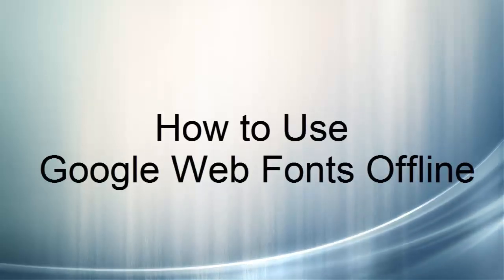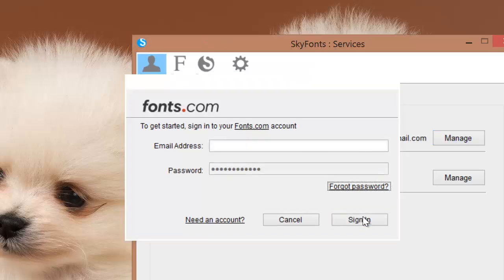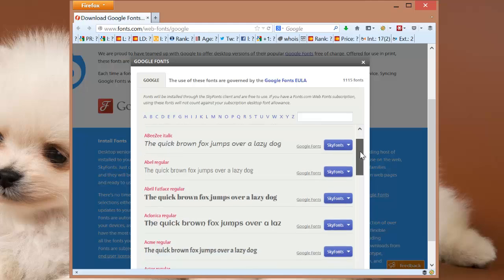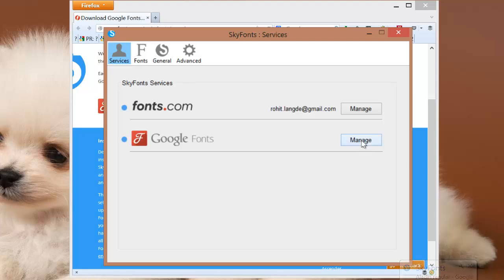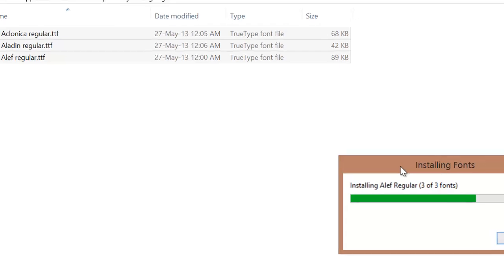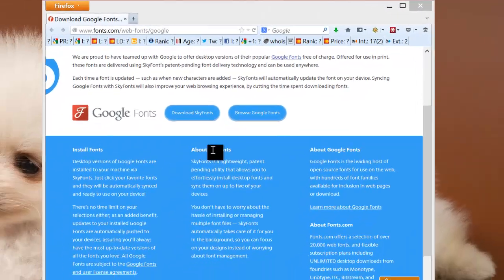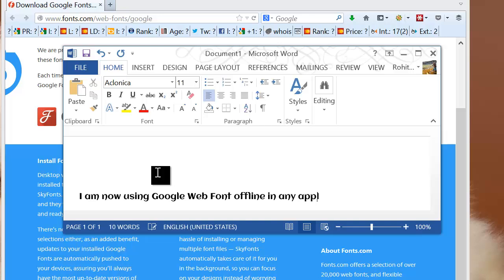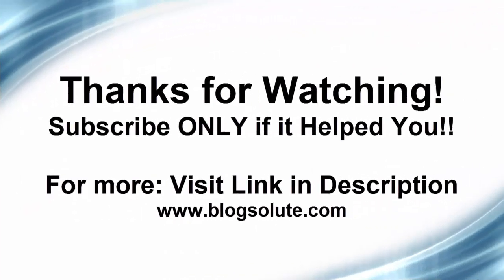Use Google Fonts offline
Learn to download Google web fonts on Windows PC or Mac OS Computer using SkyFonts.
And then use them in any offline applications like Microsoft Word, MS Office, Photoshop or any where in Text apps.